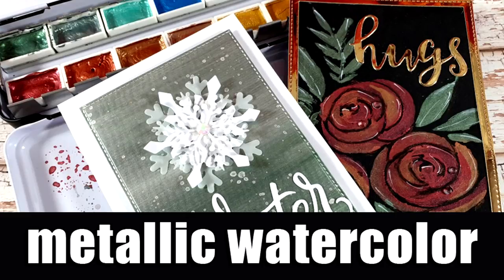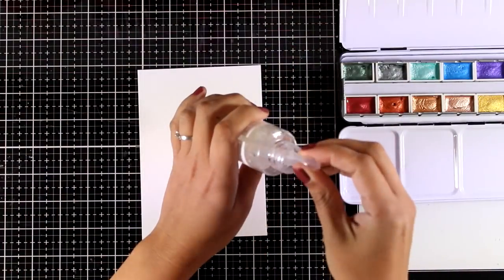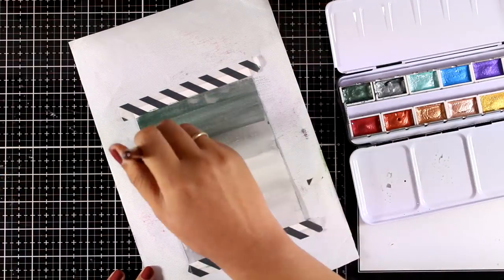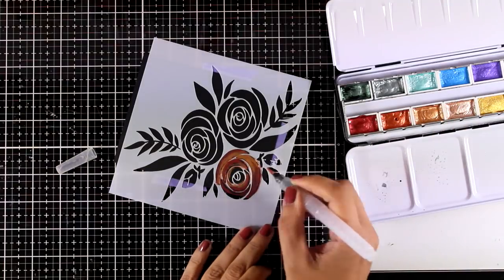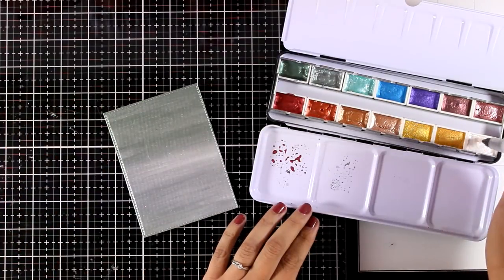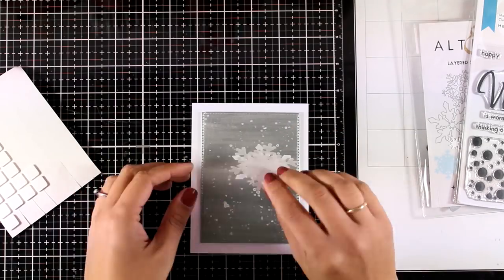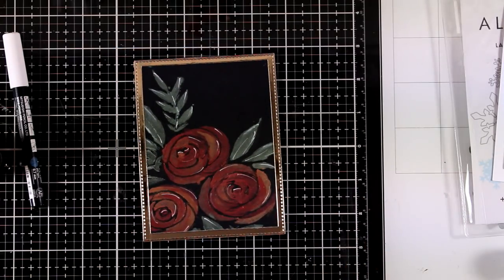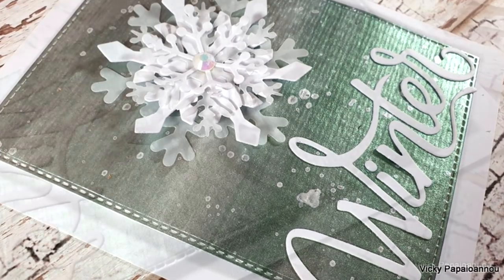Metallic watercolor set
Step by step video on creating 2 cards using metallic watercolors